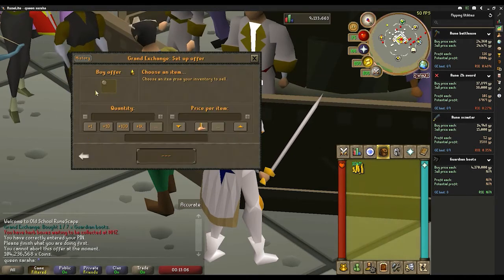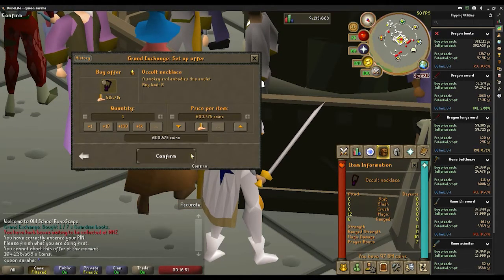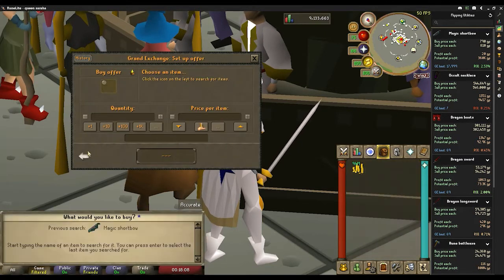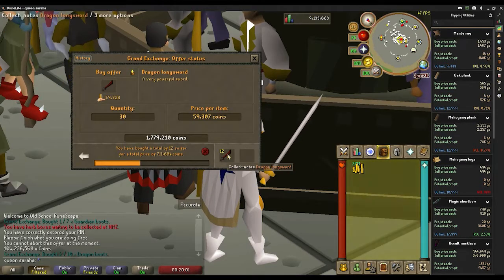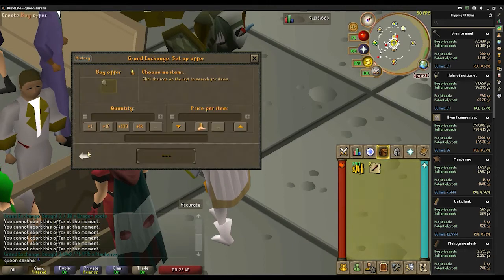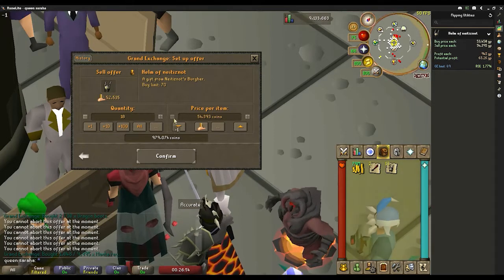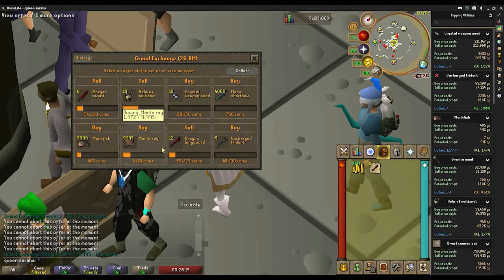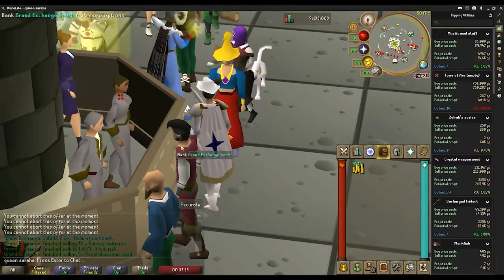[OSRS] Money Making Guide. Flipping Items UNDER 1M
I am back from a brief hiatus! Thank you everyone for sticking with me. Lets go earn some GP!